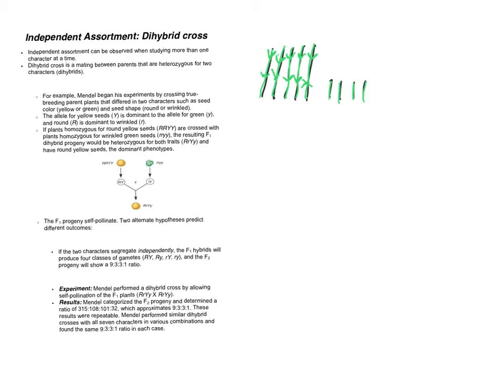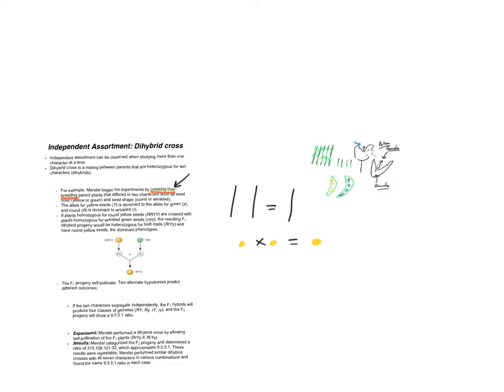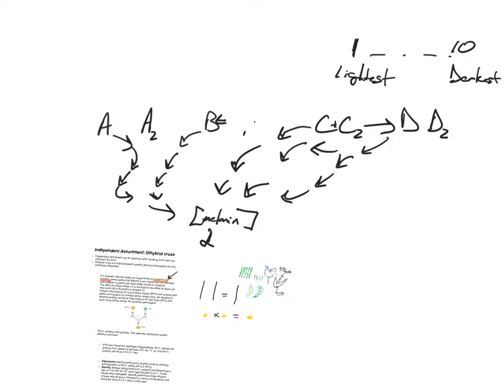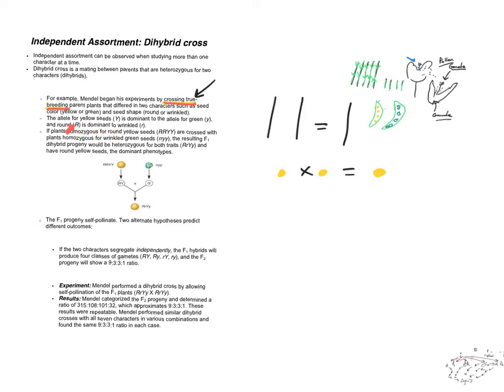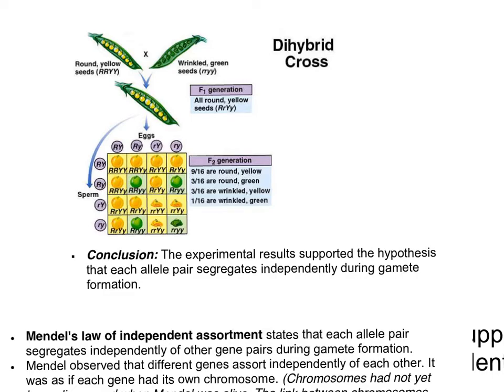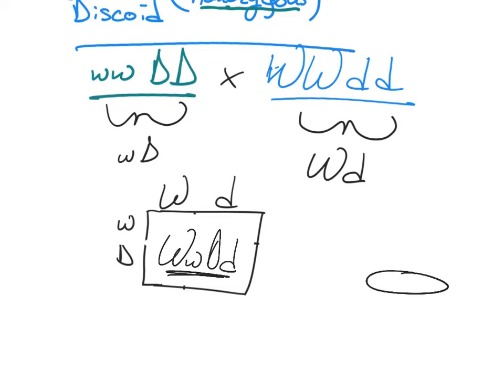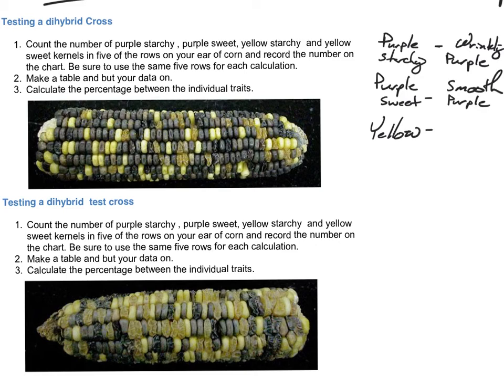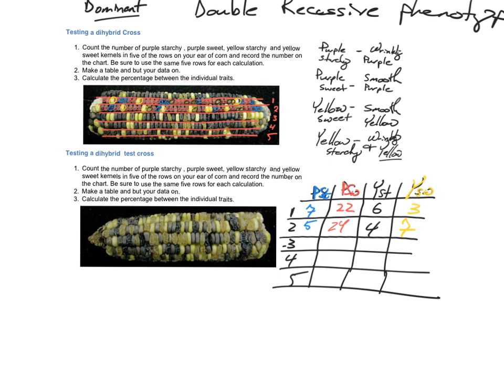Dihybrid Cross, chi square and lab data